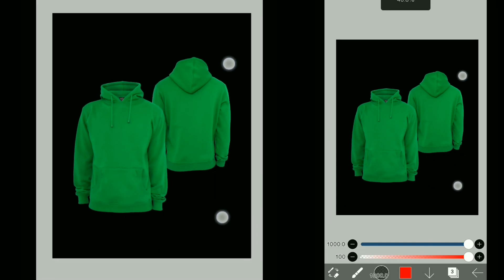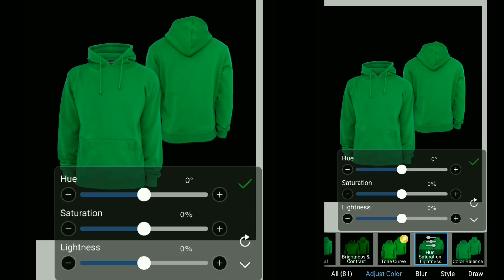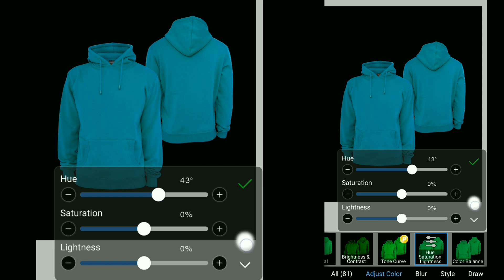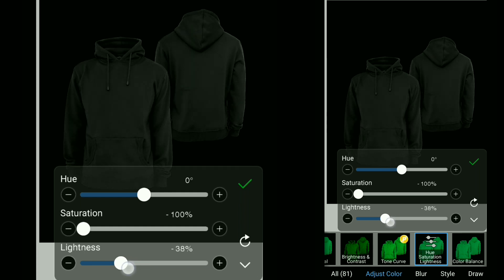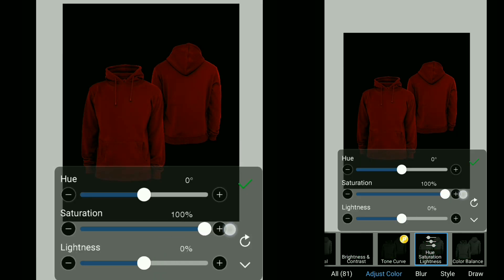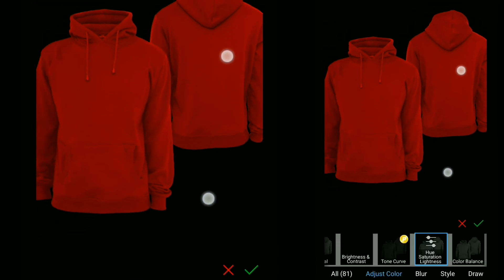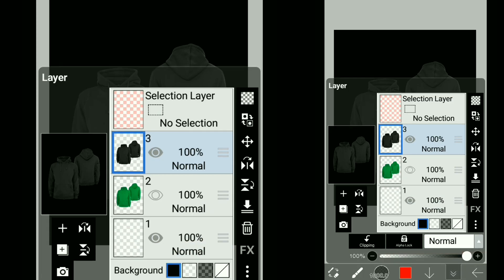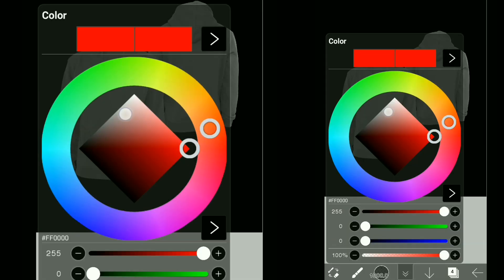How to Change Color in ibis Paint X | tips and tricks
change Colour in ibis Paint X